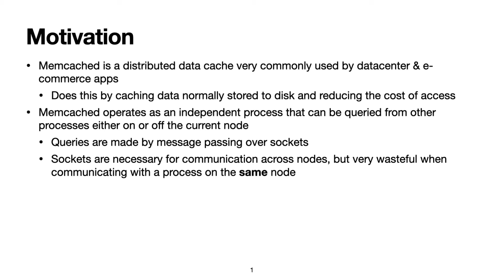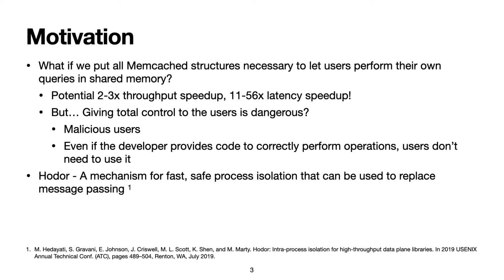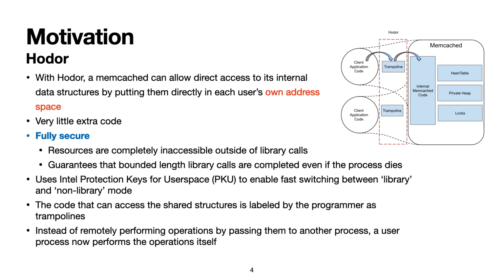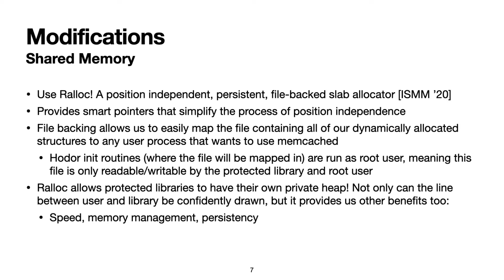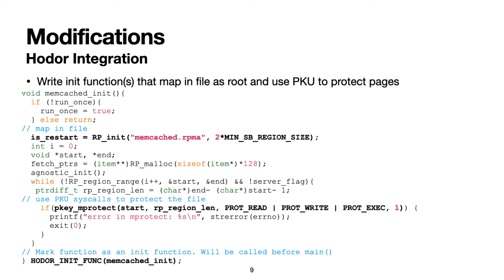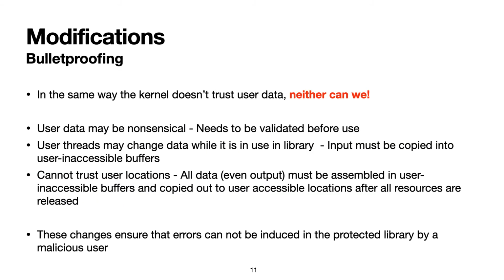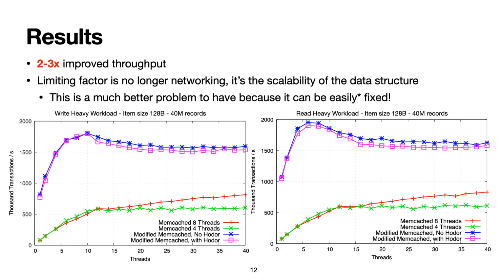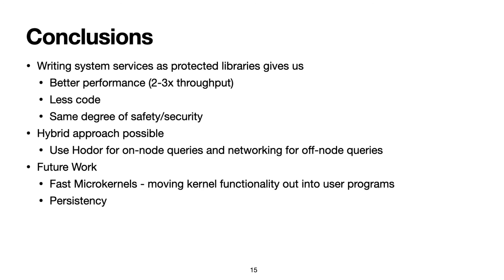Safe, Fast Sharing of memcached as a Protected Library